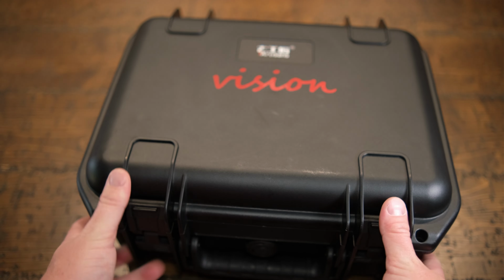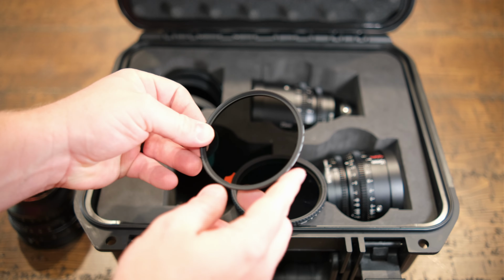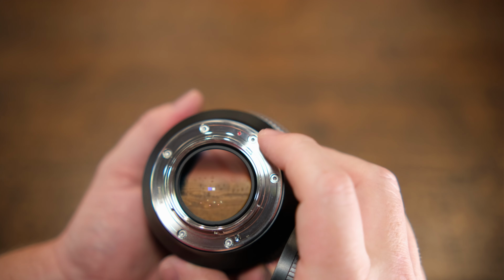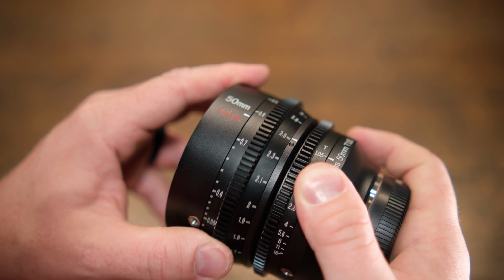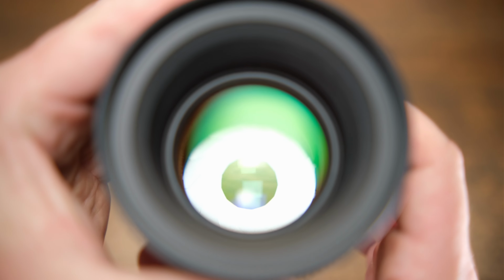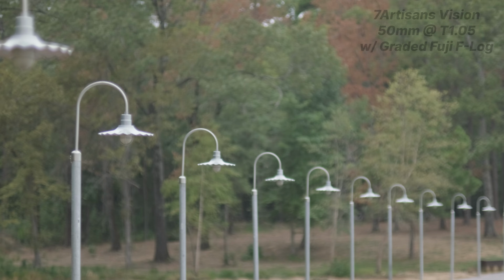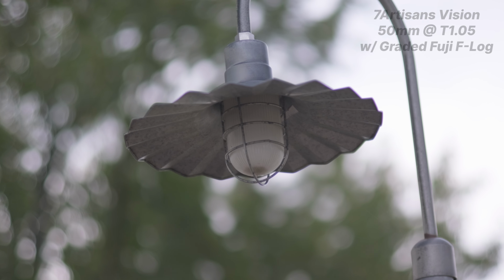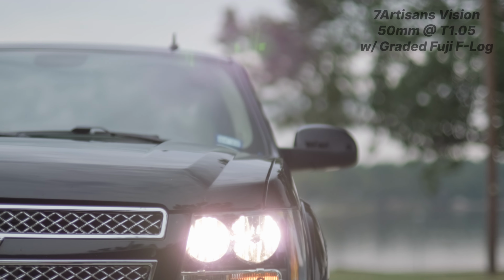7Artisans 50mm t1.05 | Cheap Swirly Vintage Cine Lens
7Artisans 50mm T1.05 Cinema Lens is a modern lens with a vintage would. The images produced by this lens look so classic with painterly semi-swirly bokeh & a very slightly soft/bloomy image when shot wide open while still being sharp (except for the outer edges of the image circle).

7Artisans Vision 3 lens kit with case

7Artisans Vision 25mm t1.05 lens only

7Artisans Vision 35mm t1.05 lens only

7Artisans Vision 50mm t1.05 lens only

7artisans 50mm f0.95 Lens

82mm Fixed ND Lens Filter Kit

82mm Variable ND2-ND32 ND Filter and CPL 2 in 1

82mm Variable ND Filter ND2-ND400

My Camera - FujiFilm X-T4